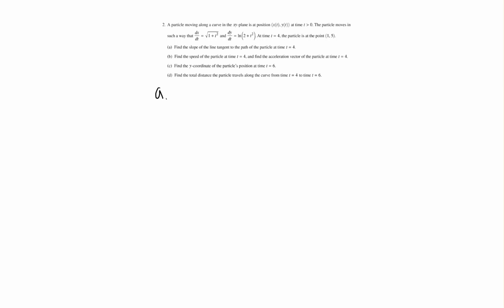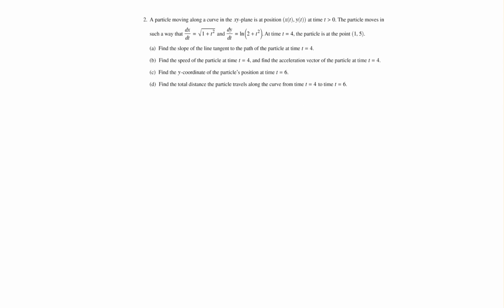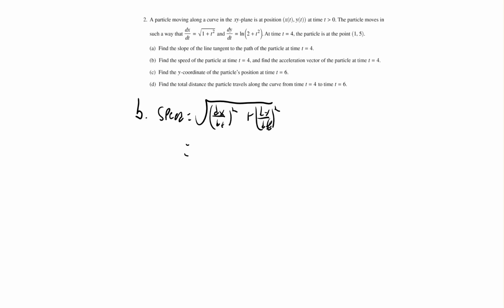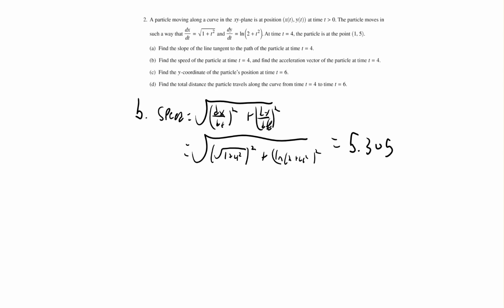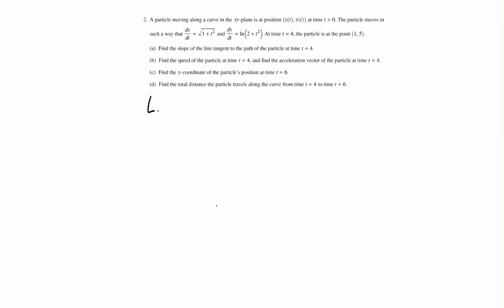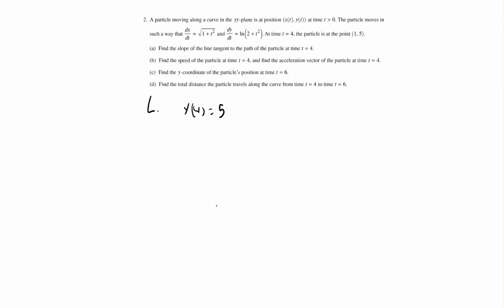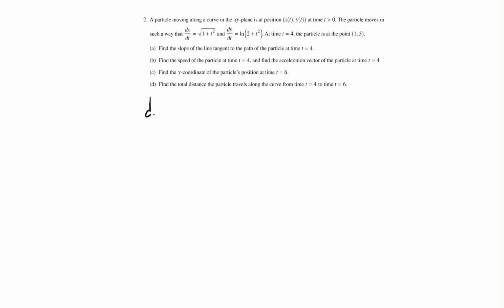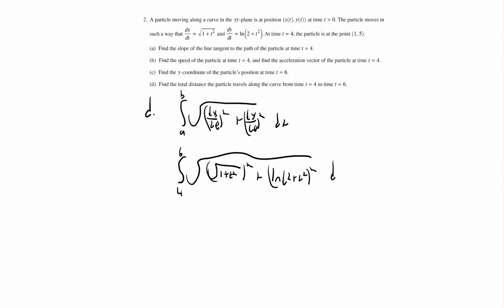2022 AP Calculus BC Free Response Question 2 Solution [Student]